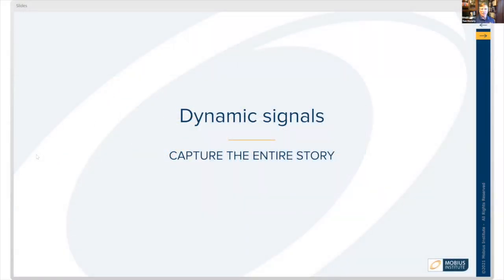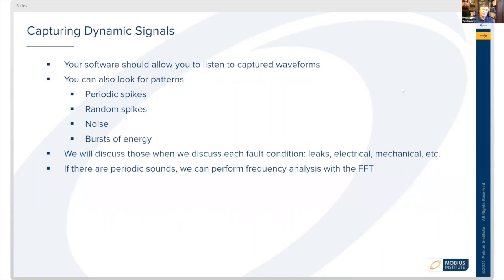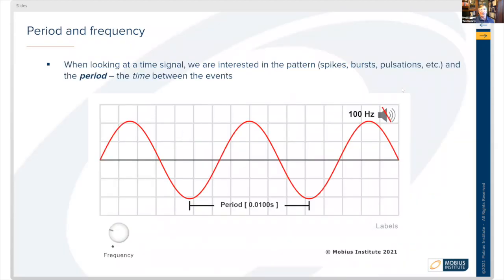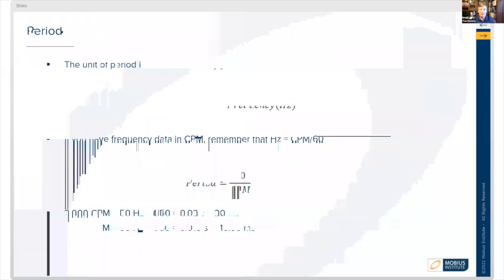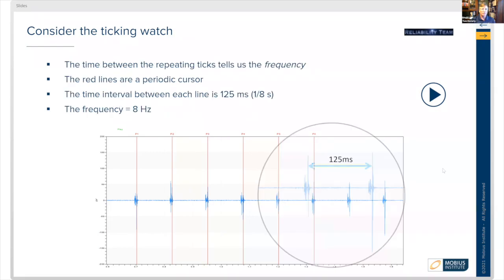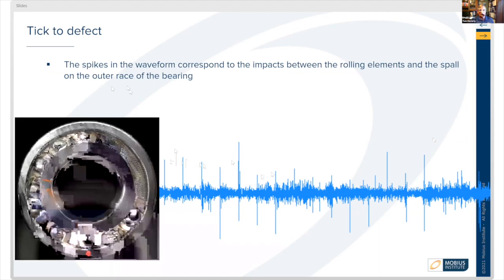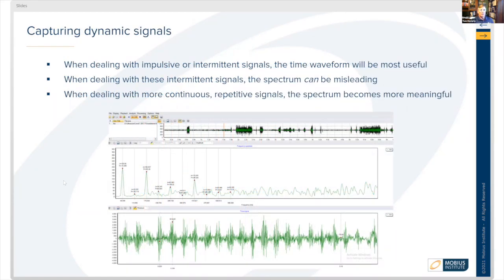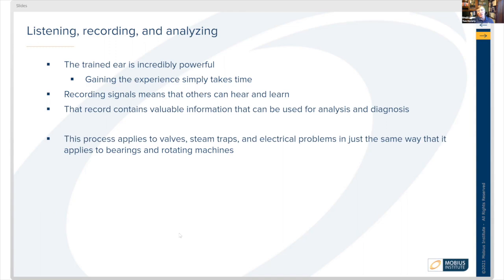Capture the Entire Story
The correct way to start capturing a dynamic signal through ultrasound is with the time waveform, which is like an electronic version of a chart recorder. This allows you to see exactly what is happening, which is just as important as hearing the sound because you can more easily pick out patterns that will indicate possible faults.